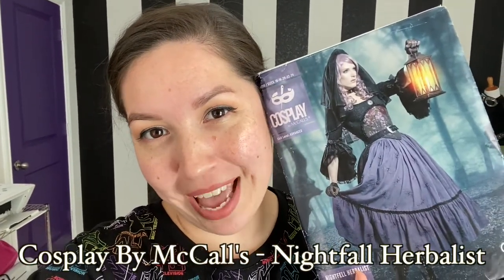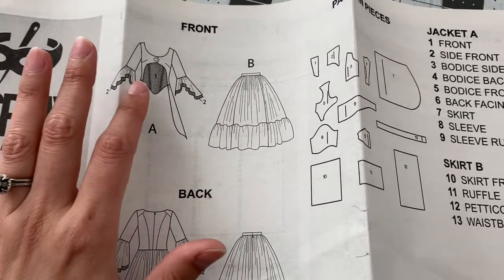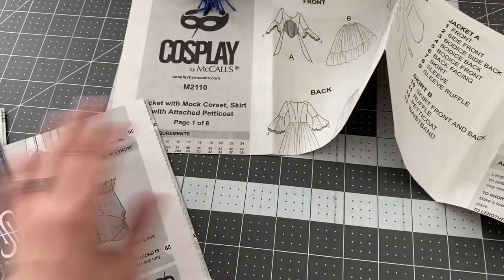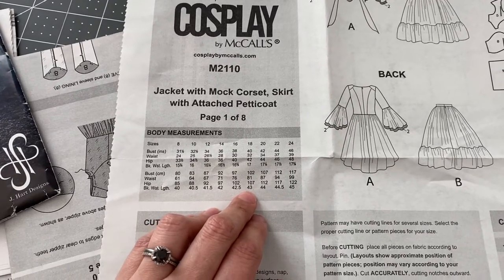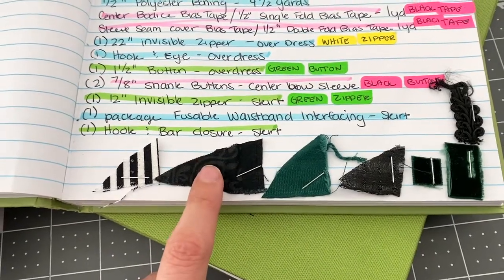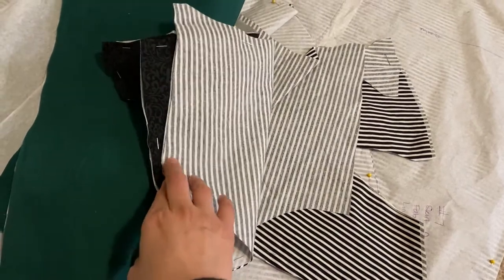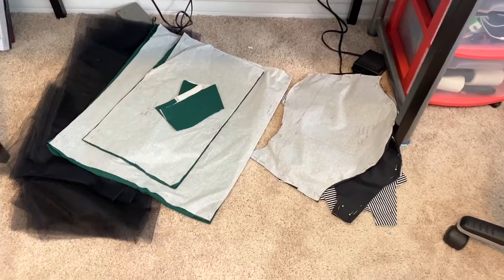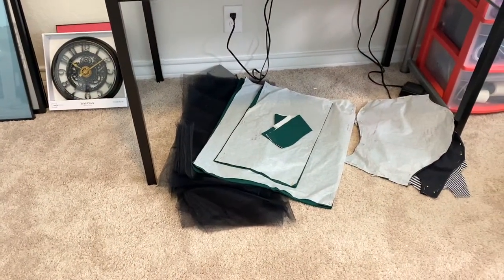Project Vlog: Beetlejuice Dress Pt.1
Hello Everyone!

I have decided to make a theme for the month and I'm calling it Monstrous March! I think doing some sort of main theme every few months will really help me focus and plan knowing what will be coming up. So I've finally started my Beetlejuice Dress using Cosplay by McCall's Nightfell Herbalist! It's been a long time coming, and it's a massive project for me. I hope you enjoy this first part because there's quite a bit still to come.

My sewing machine:

My Measurements:
Chest- 38C
Waist (belly button)- 39"
Hip- 41.6"
Neck- 12.9"

whereblacksheepmeet